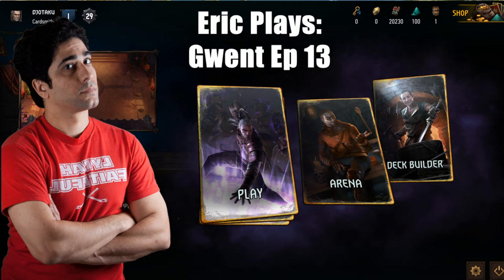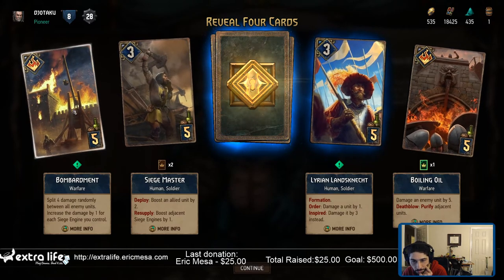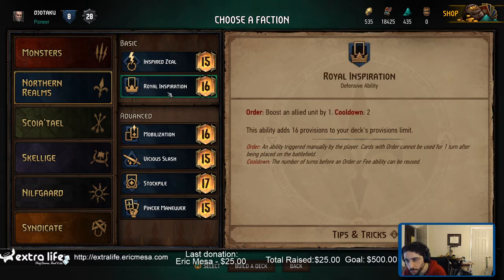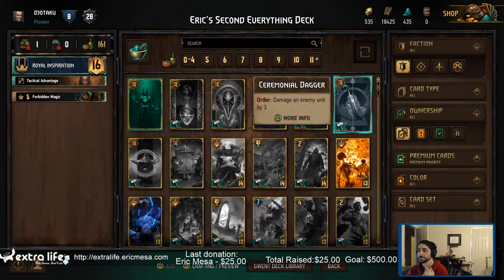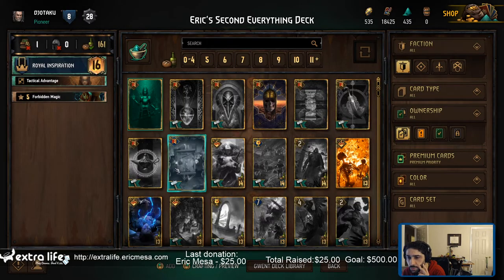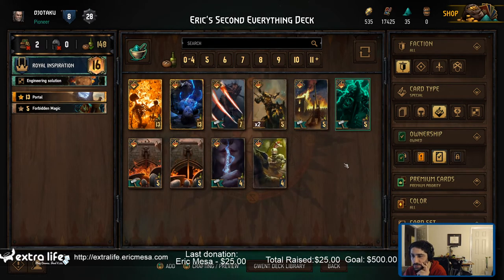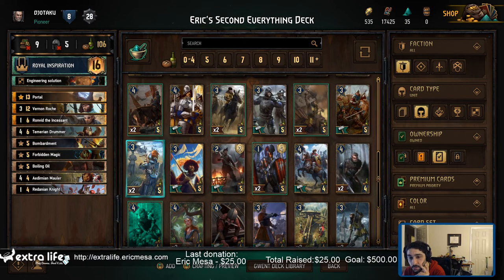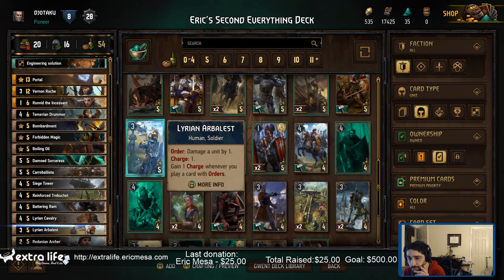ExtraLife: Gwent Ep 13 - Building a New Deck